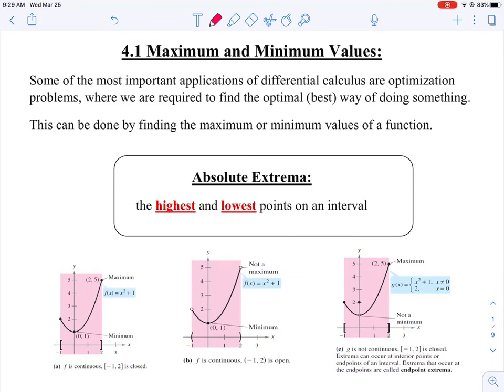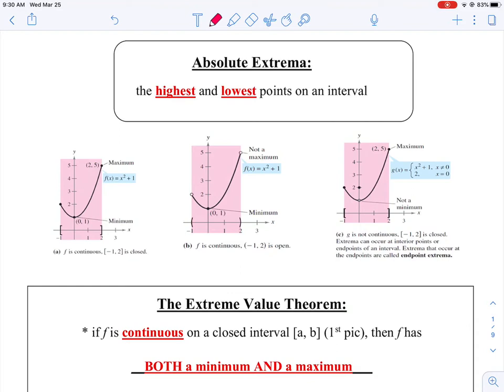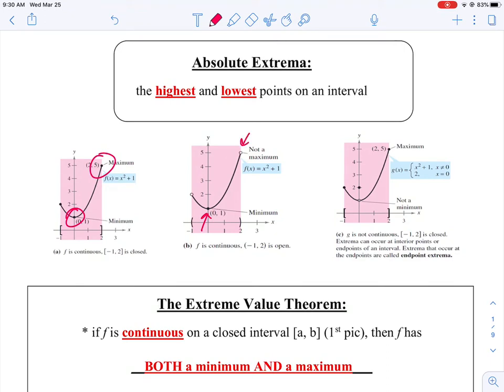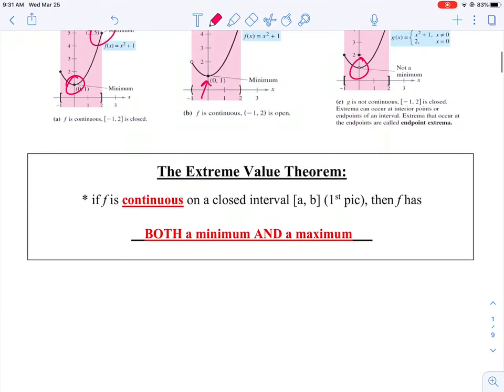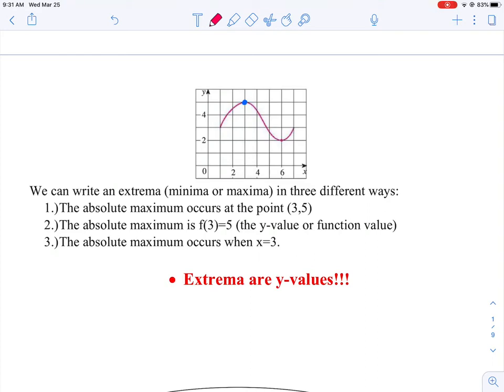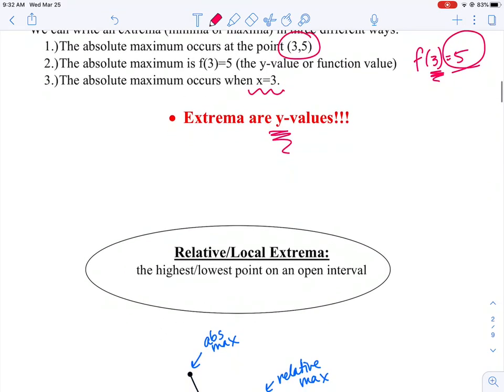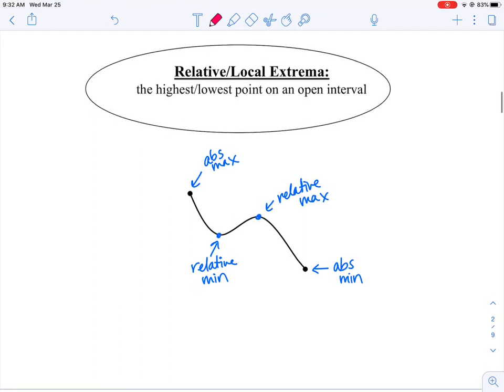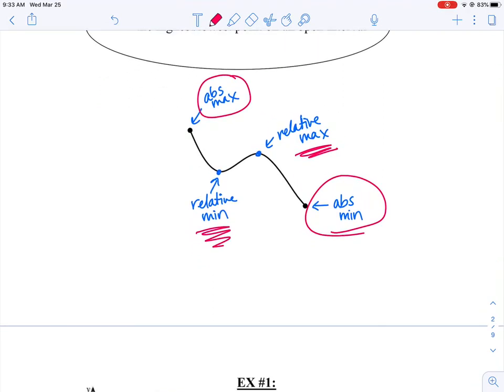MAT220 4.1 intro Absolute Extrema VIDEO